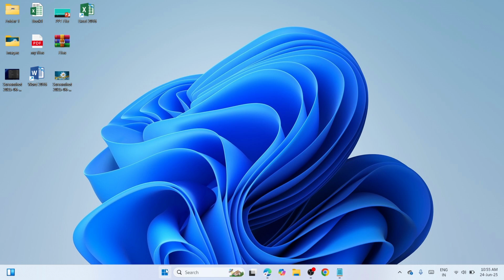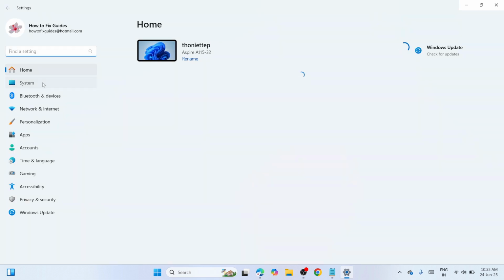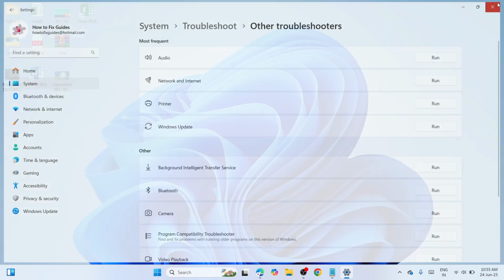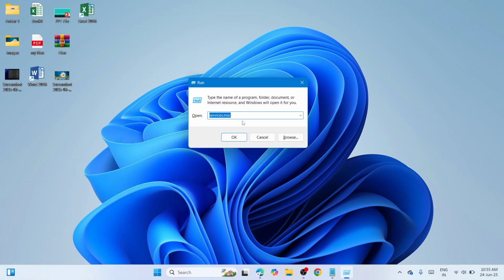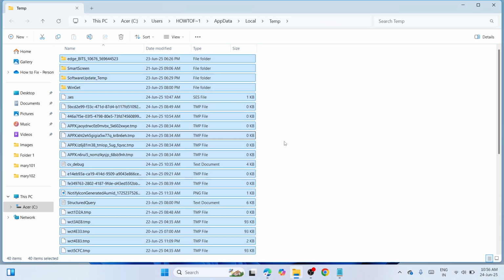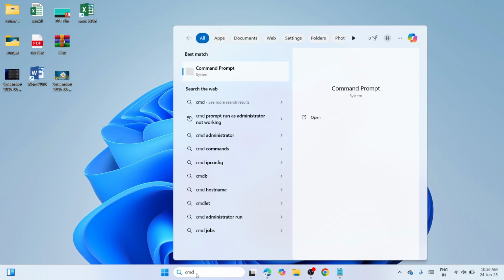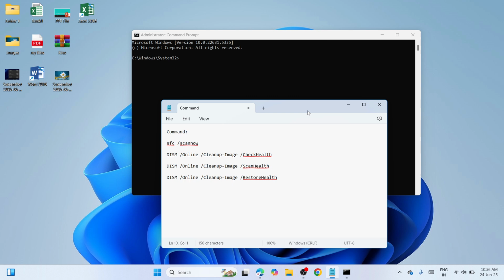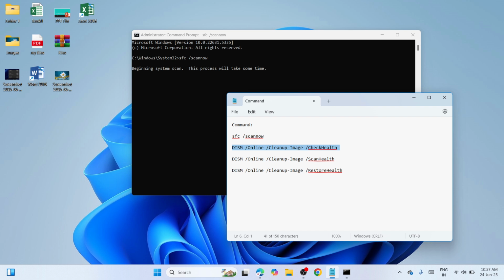EASY FIX For 0x80240023 Windows Update Failed Error - SOLVED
EASY FIX For 0x80240023 Windows Update Failed Error

In this video, we show you an easy fix for the Windows Update Failed Error 0x80240023, which typically occurs due to issues with Microsoft Office updates or missing update files. The tutorial guides you through simple steps such as using the Windows Update Troubleshooter, resetting update components, and manually installing the necessary updates. No advanced technical knowledge is required.

Command:

sfc /scannow